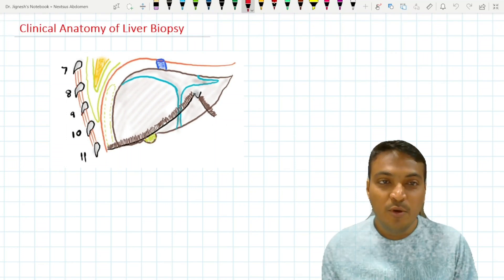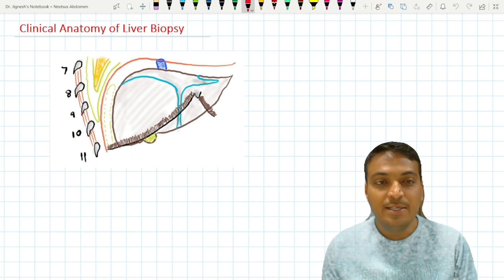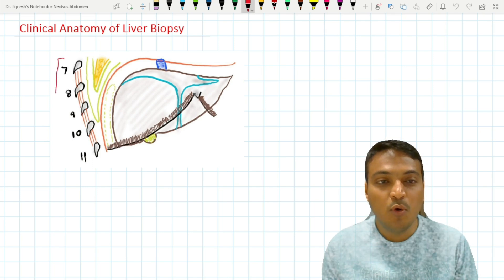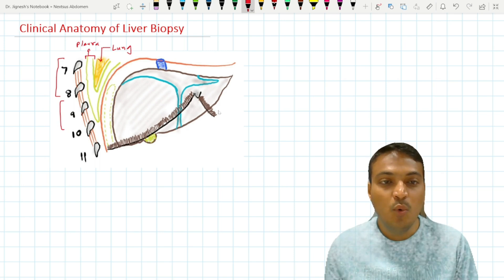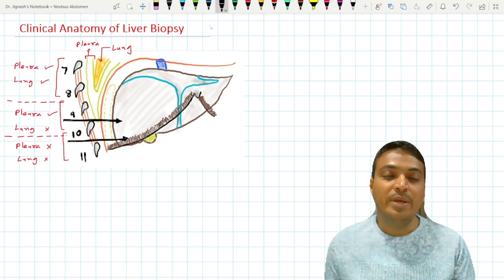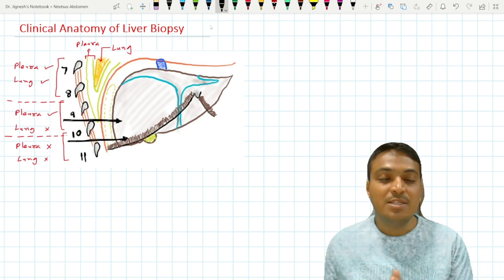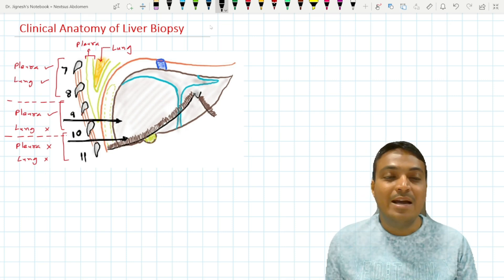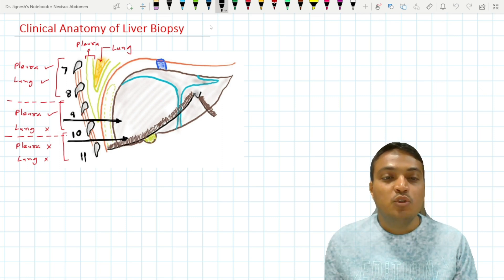Clinical Anatomy of Liver Biopsy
relations of right surface of liver with its clinical aspect, site of liver biopsy,
structures pierced when doing liver biopsy